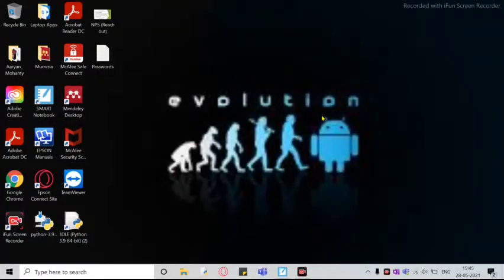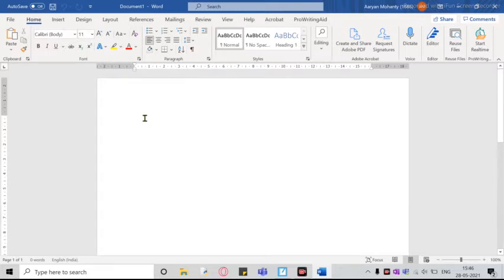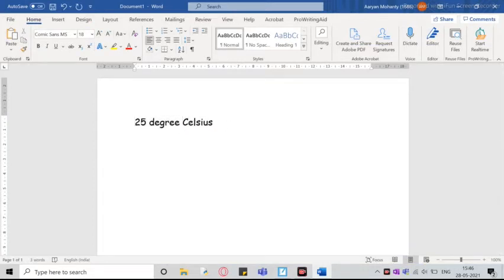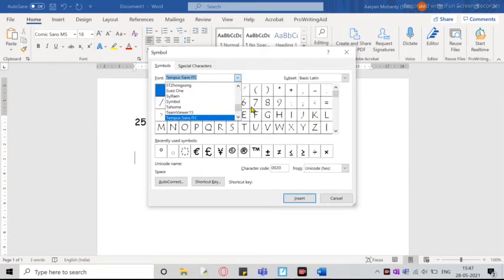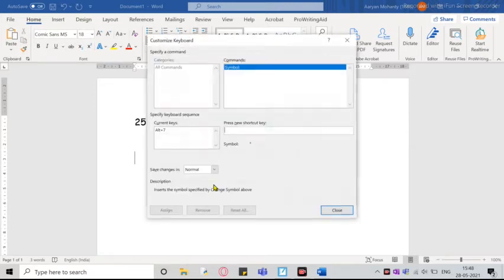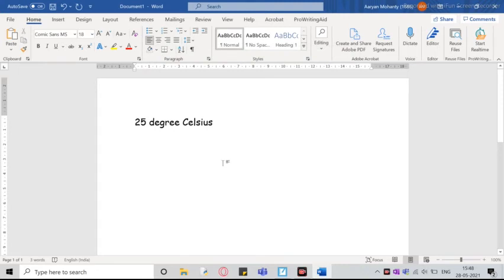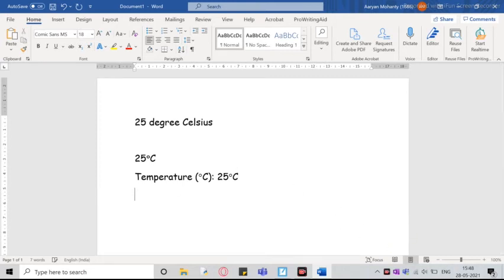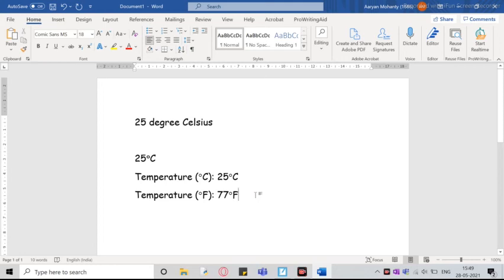How to add the Degree Symbol in MS Word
Hi, in this video i have shown how to use the degree symbol in MS Word. 😀😀😀